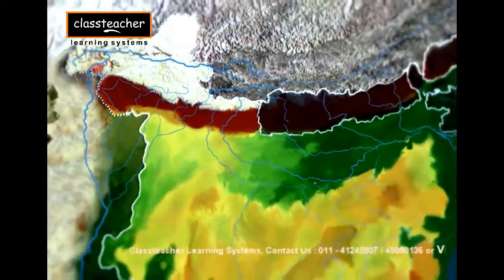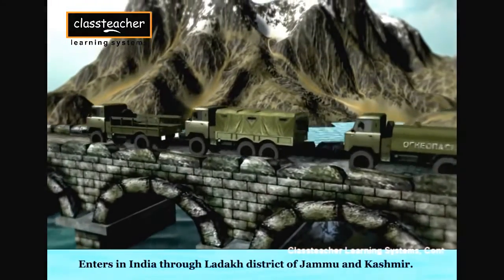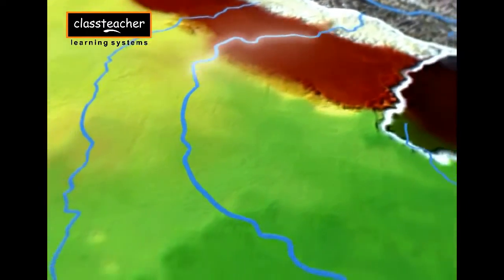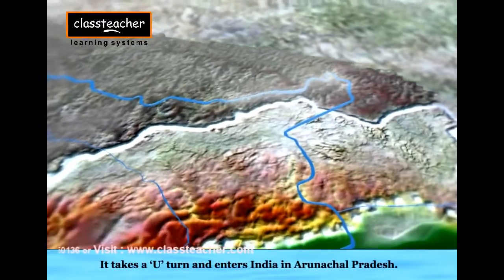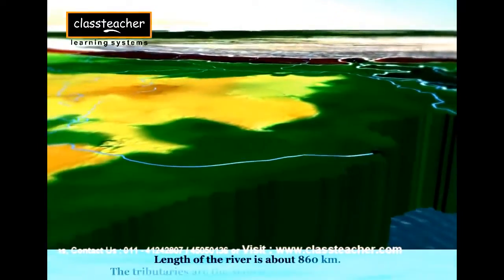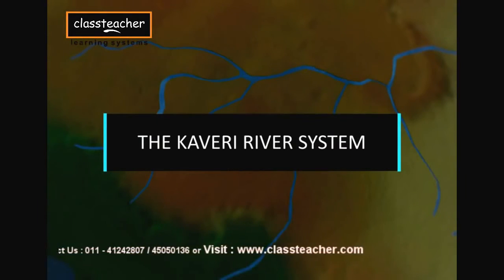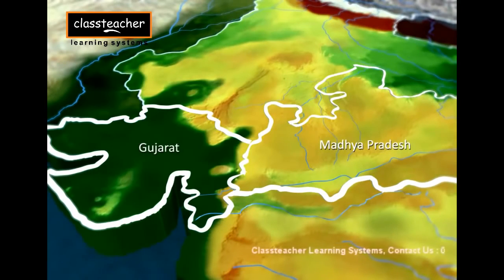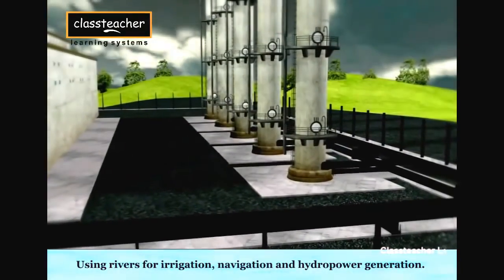Drainage System in India 3D Animated Education Video of Class 9, 10 ncert history